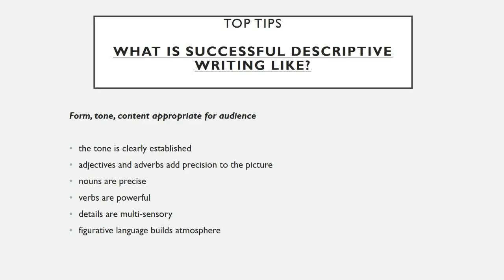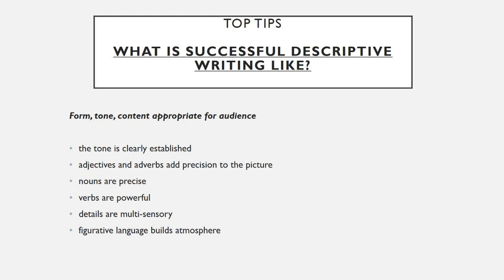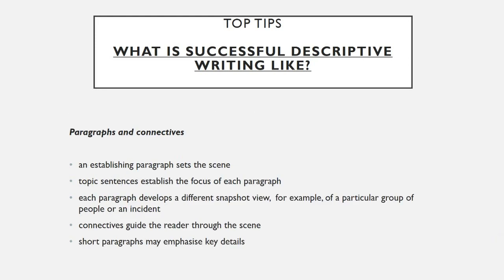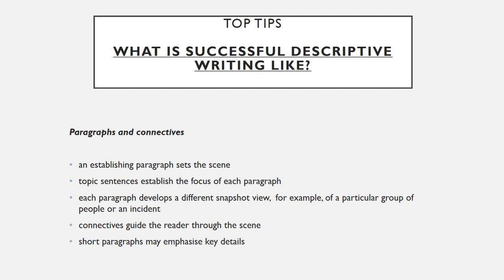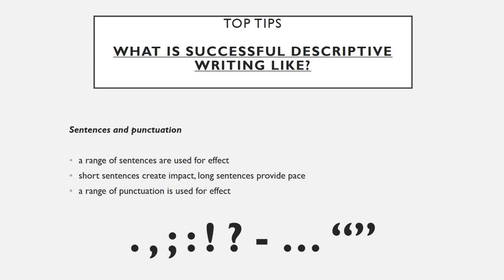GCSE English Language: Paper 1 - Descriptive Writing Top Tips - from a GCSE examiner :)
GCSE English Language: Paper 1 - Section B

A few top tips, based on my experience marking GCSE papers last summer (2017). Hope they help! :)